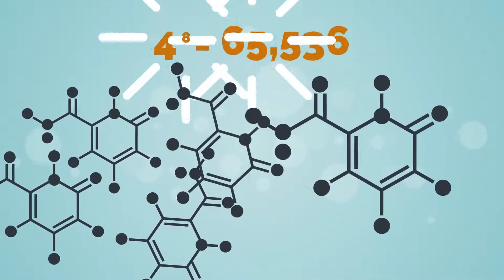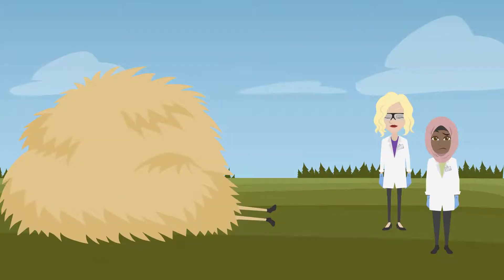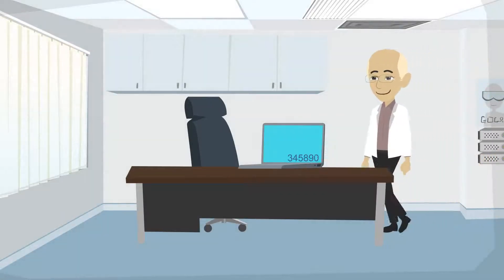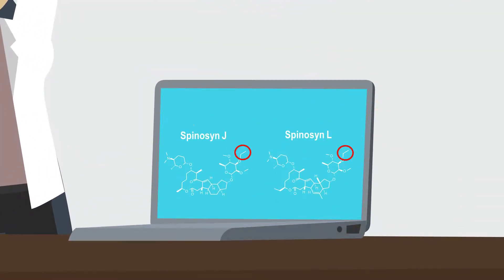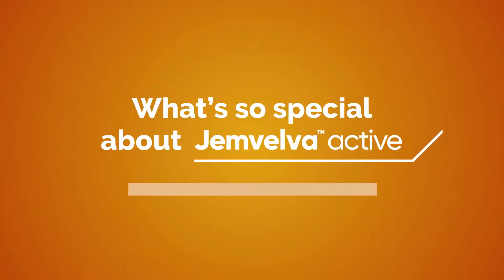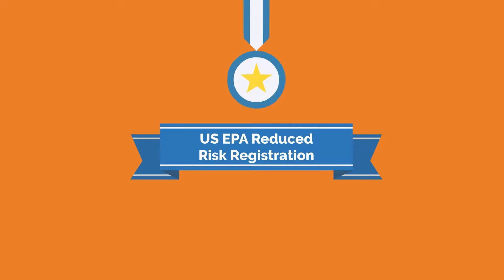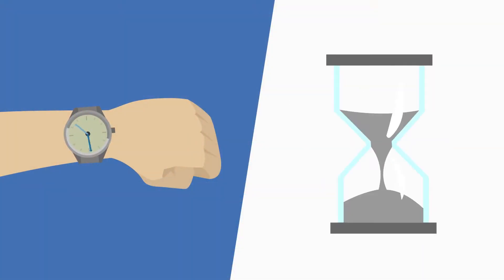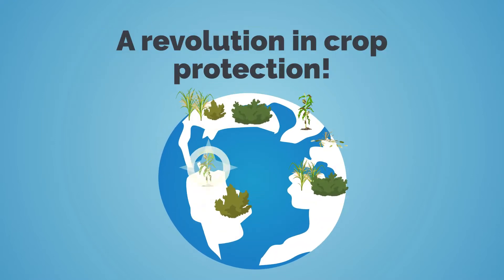Part 2: The Exceptional Story of Spinosyns - Jemvelva™ active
This video describes the unique, fascinating, and inspiring story of the discovery and development of the spinosyn insecticides. It describes the quest to improve the spinosyns using artificial intelligence until the discovery of the second commercial spinosyn, Jemvelva™ active. It is part two of a two part video series about the exceptional story of Spinosyns.
to learn more.